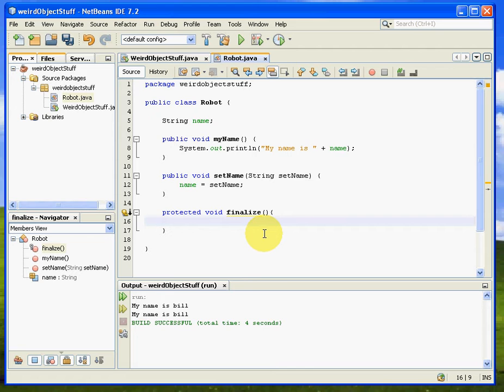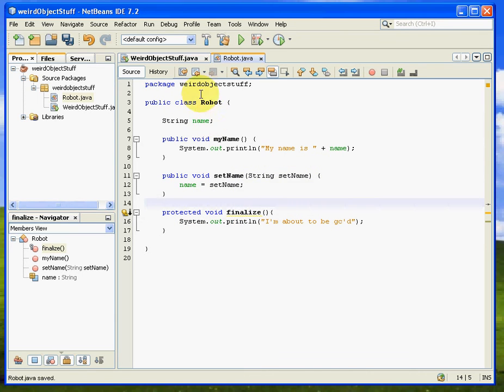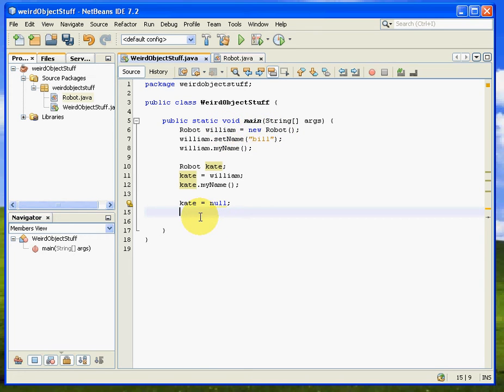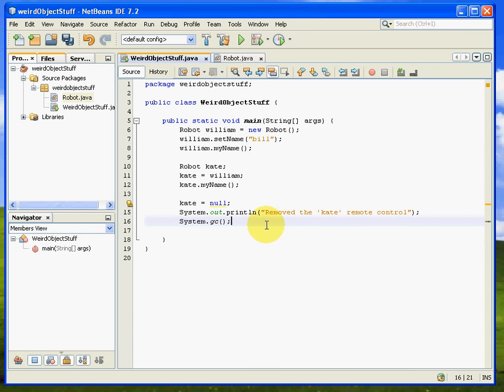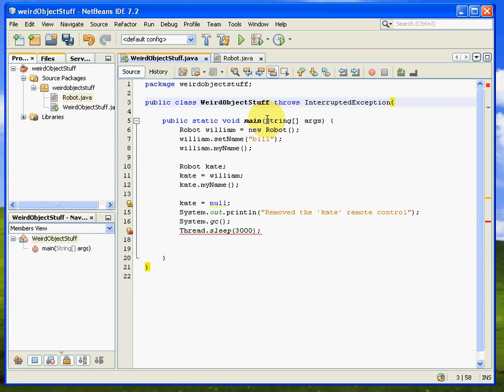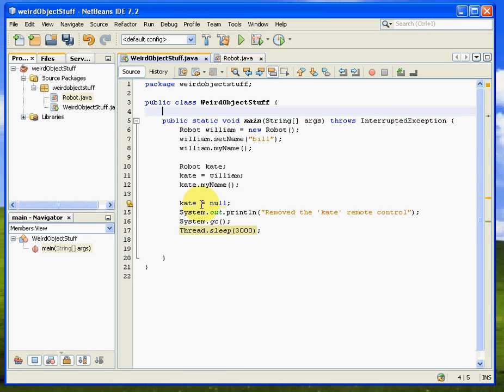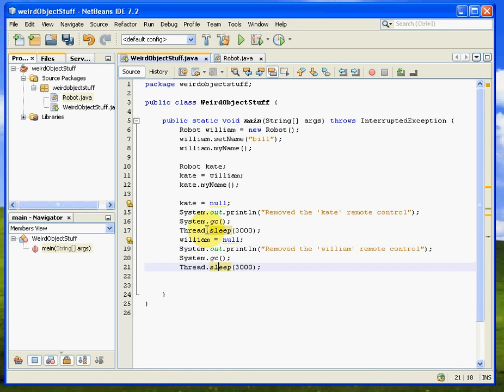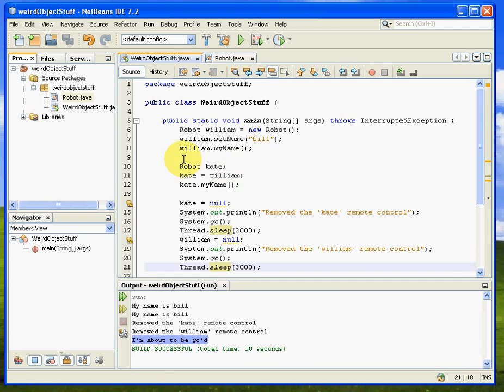remoteControl2 - garbage collection